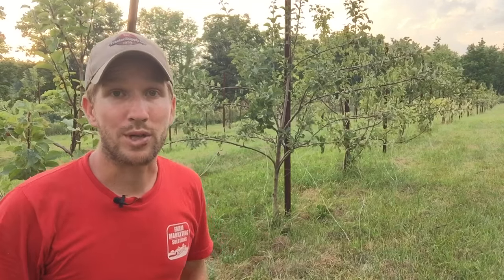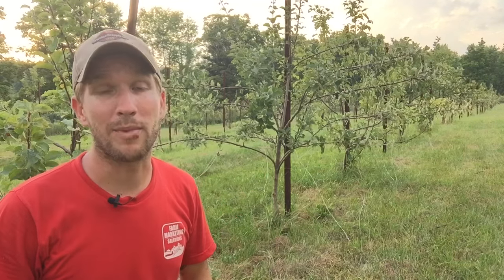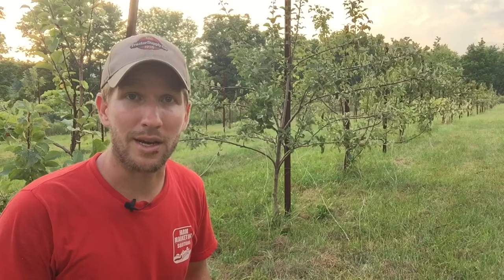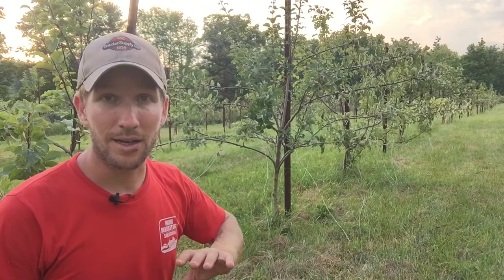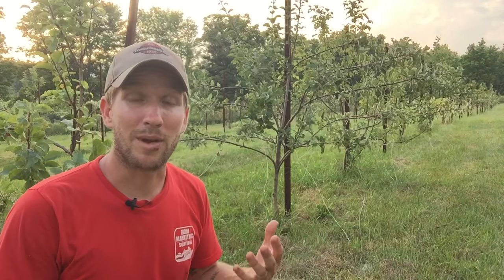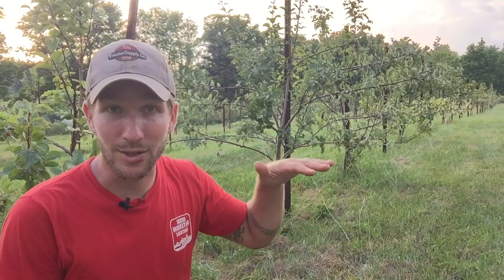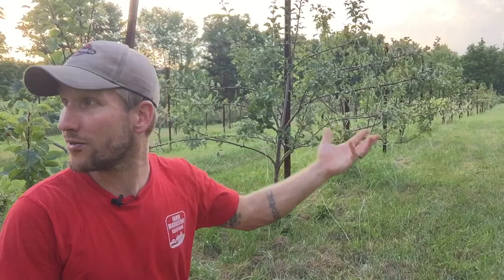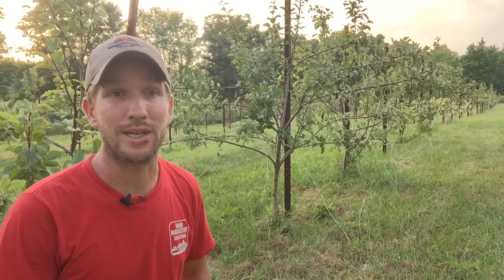Orchard: To Mow or not to Mow?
I read the books, I talked to other farmers, and I was still confused. It finally came down to my own observations from my own farm by getting out there and working in the field that I was able to answer the question, do I mow my orchard?